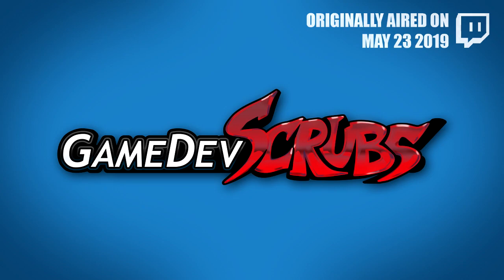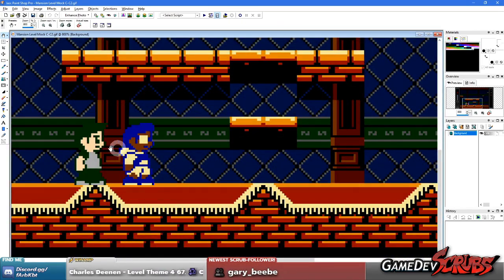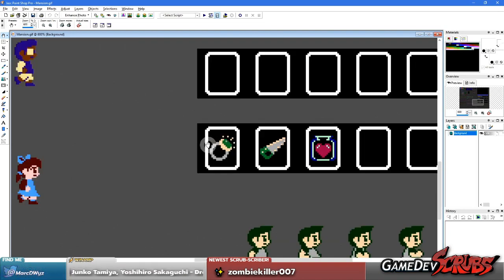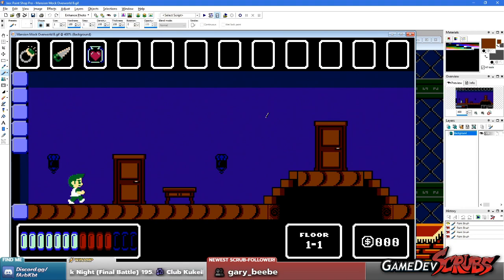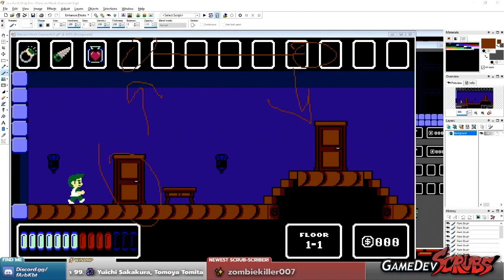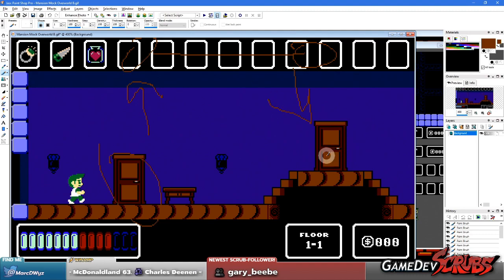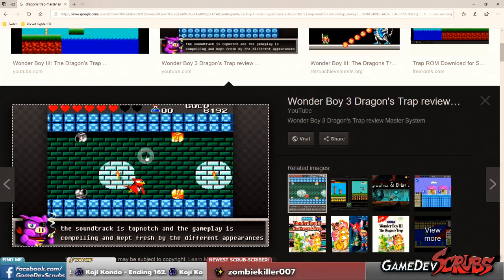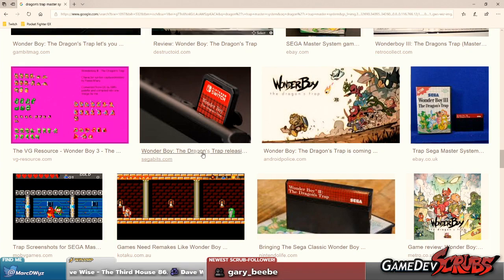Mansion Retro Game #1 - Let's build a game!!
The first steps in a new indie game project! This game will be a retro platformer title where you explore an old haunted mansion! This is the first episode of many in a series of game development videos for this project! Follow along and see the process of making the game!

Youtube demonetizes our videos! You can get perks like early access to builds of our projects, code samples, and more!